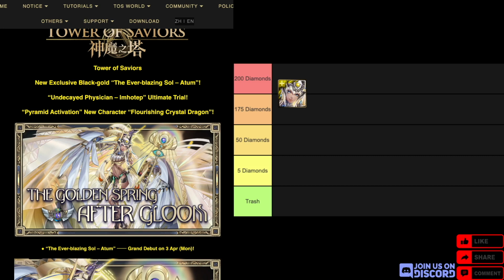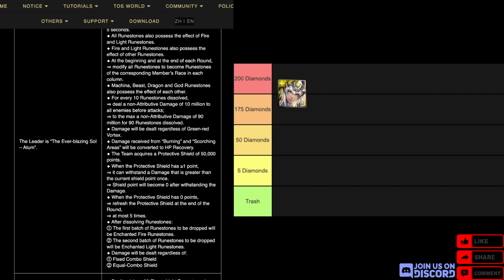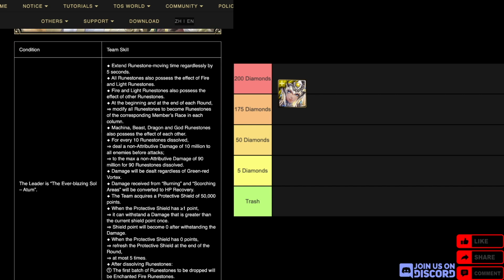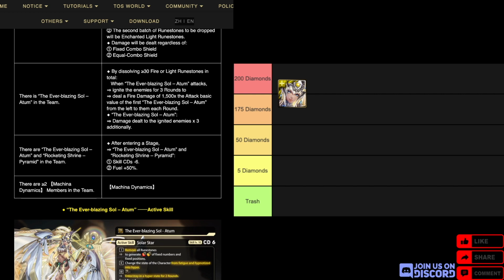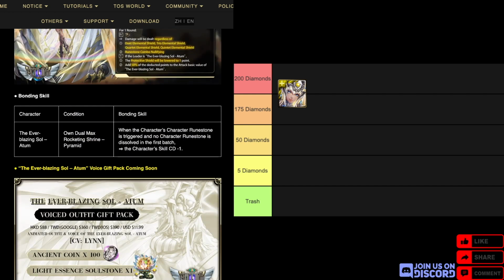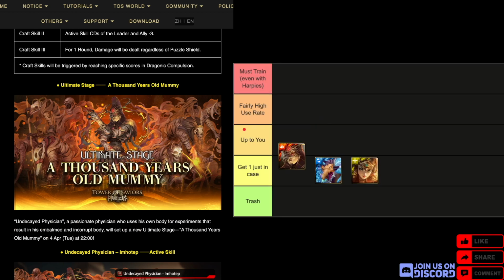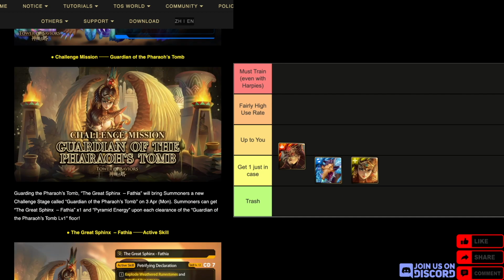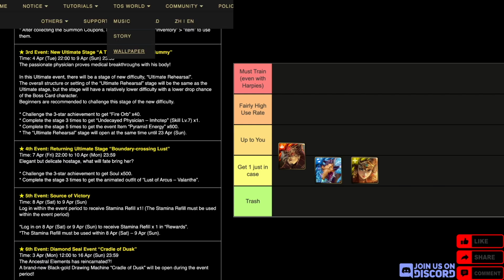New Egyptian Black Gold Card "Atum"! (Tower of Saviors/神魔之塔)